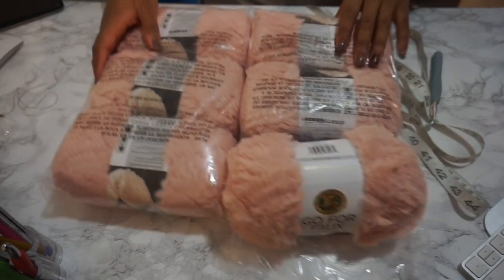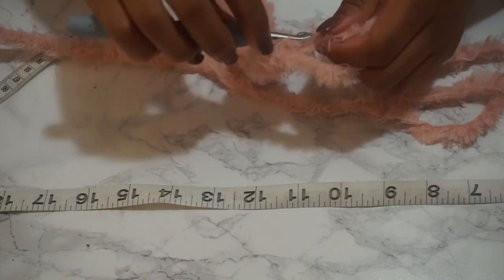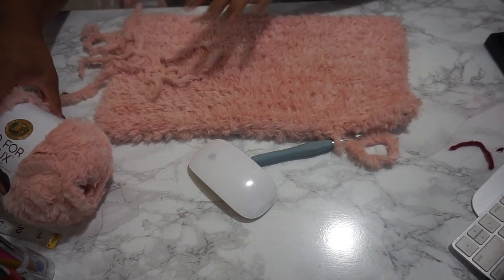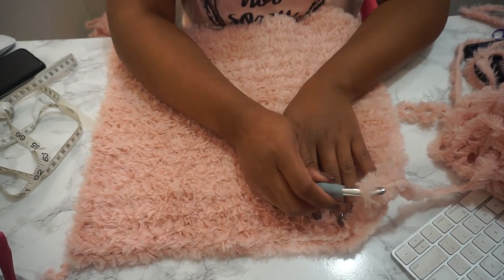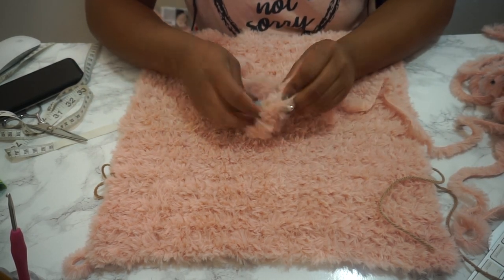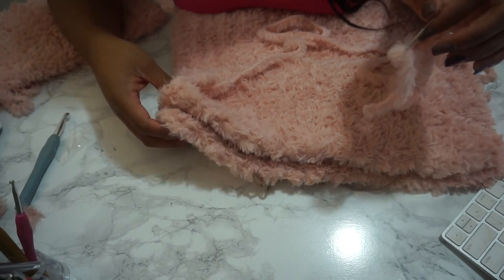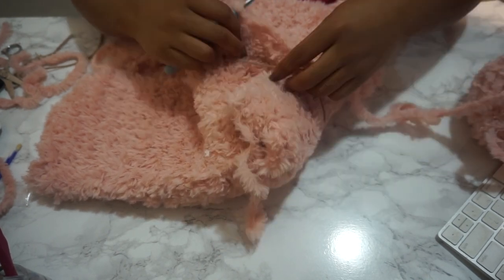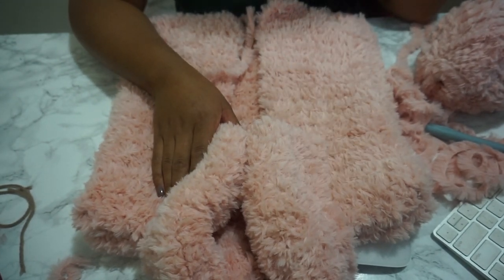Go For Faux Crochet Vest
Today we will be working on a easy fur vest
Using lion brand Go For Faux yarn in the color pink poodle
I used about 5 balls

I used a 8.00mm crochet hook
Scissors
Yarn needle